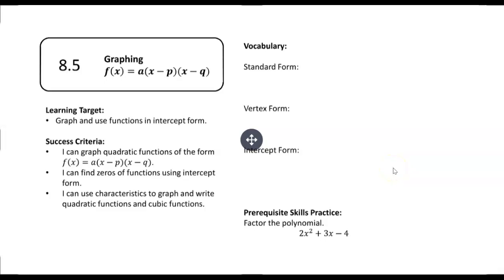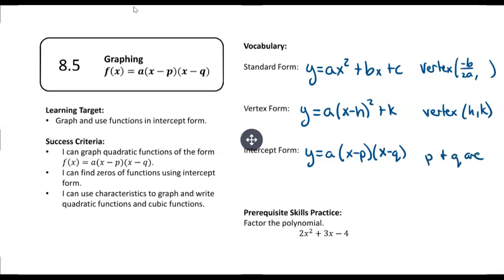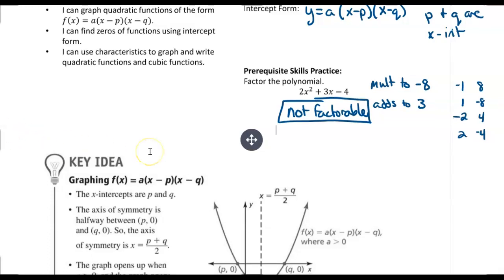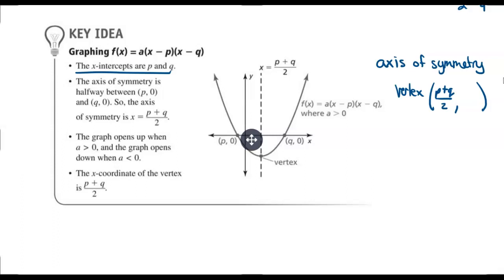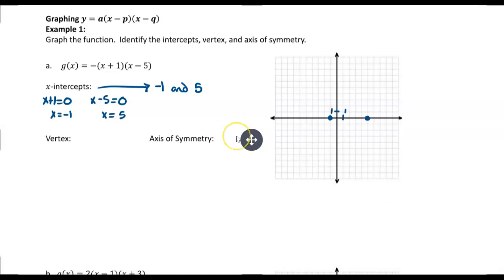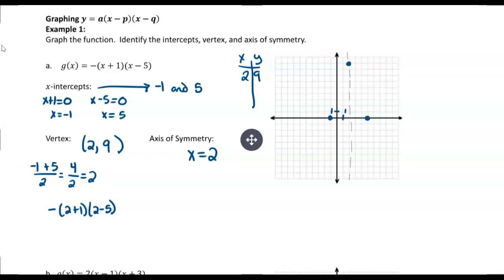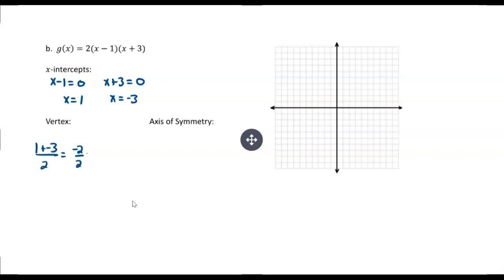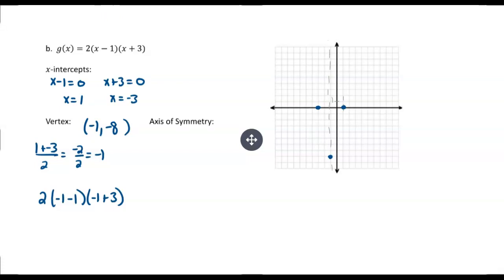Alg1 8.5 Notes (Ex. 1)